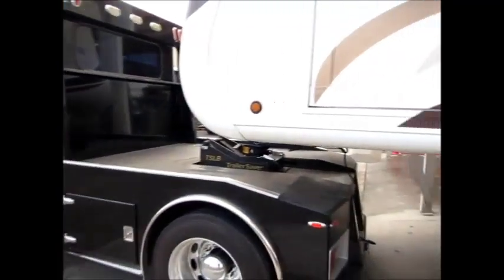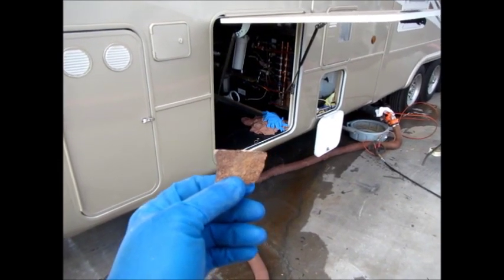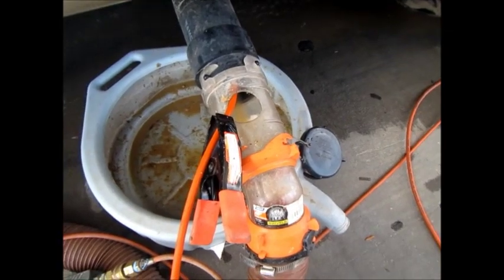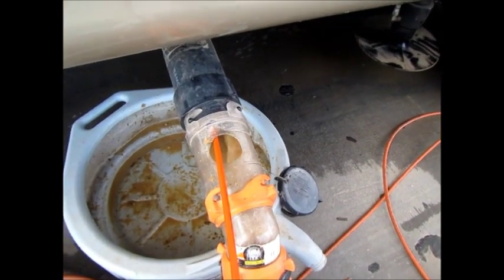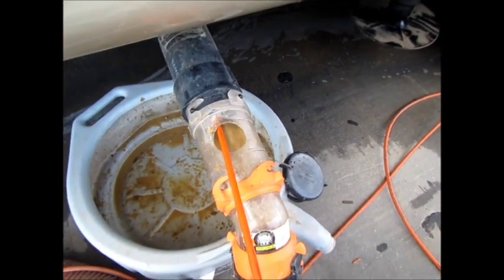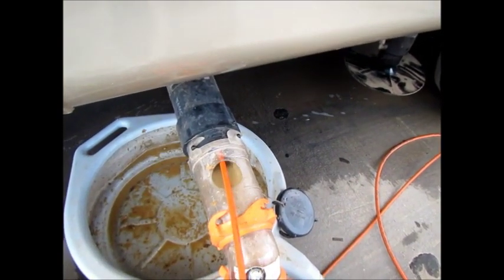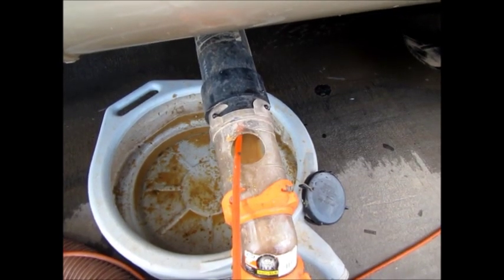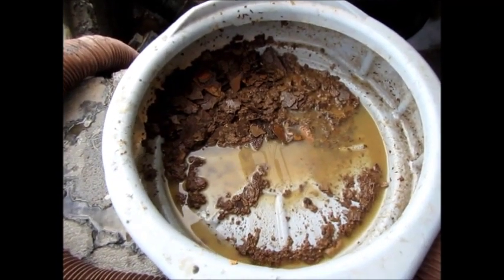RV:29 #1 RV holding tank and sensor problem: Struvite (Mineral Deposits)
Struvites are the mineralization of the gasses in a black tank that foul the sensors and the air. TankTechsRx prevents build up of struvite and sludge.